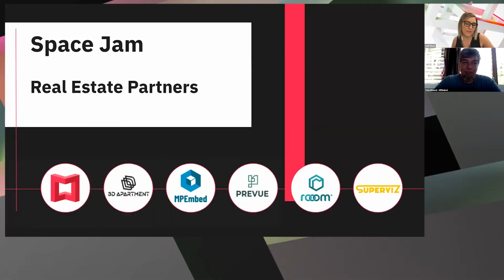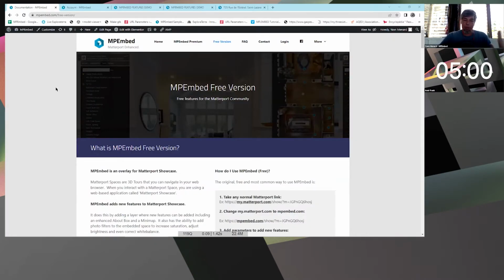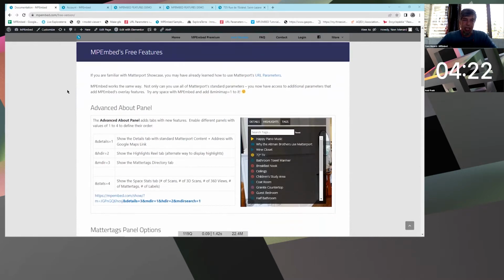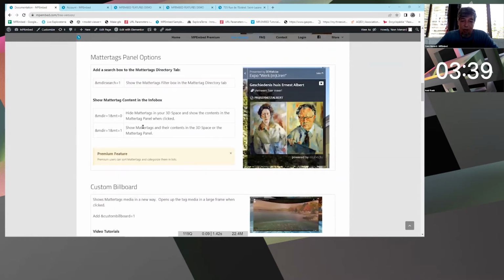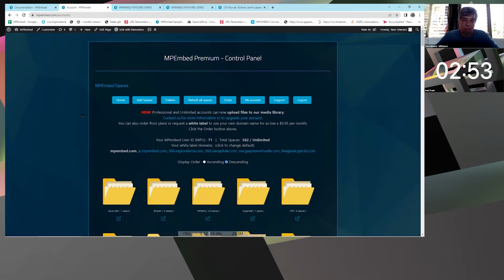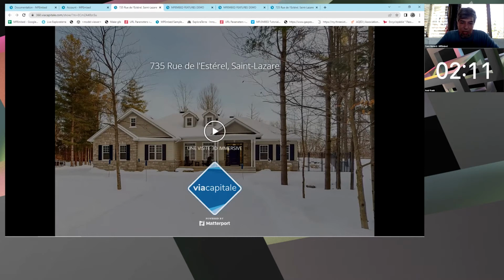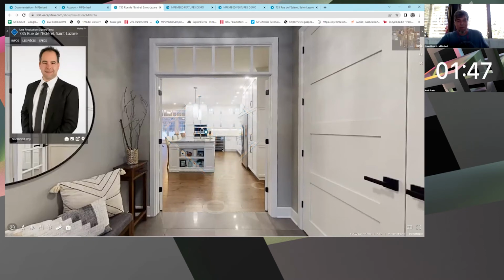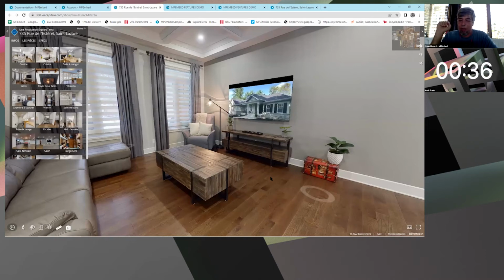Space Jam: MPEmbed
This is a segment taken from our Space Jam: Real Estate Ep. 2 webinar.

What is Space Jam - A fun competition we like to have between several carefully selected platform partners who have created some of the most amazing and exciting products based on the Matterport platform.

If you're interested in getting in touch with this or any other platform partner, complete this form